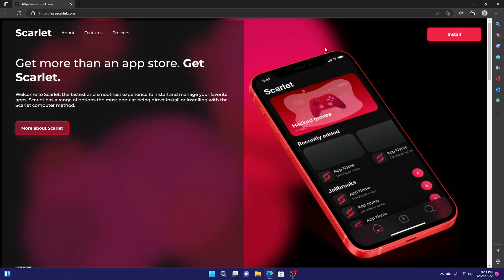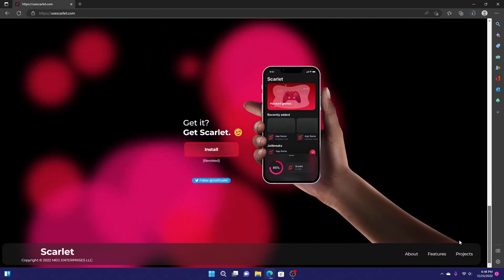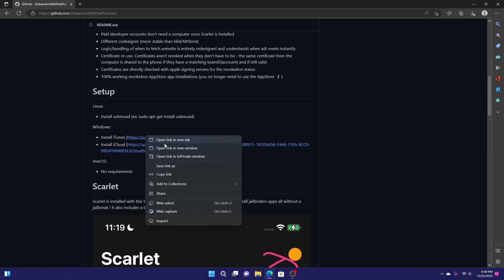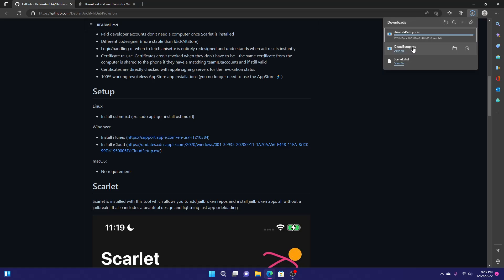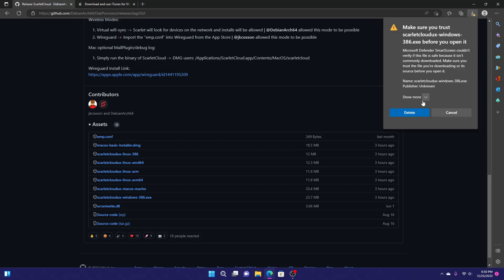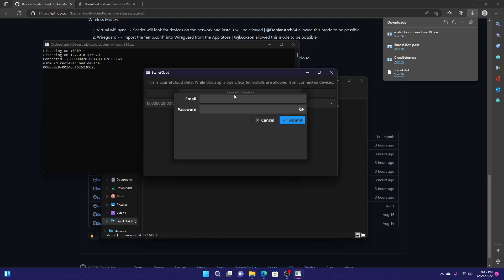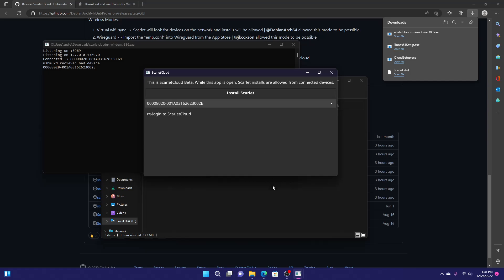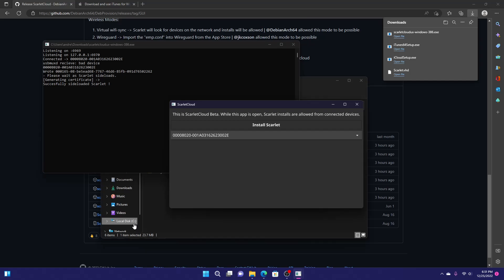ScarletCloud tutorial (Windows)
This is how you can get your favorite apps with the official Scarlet computer method.